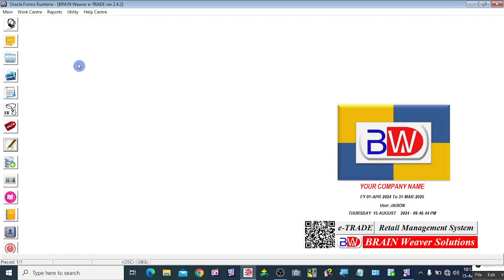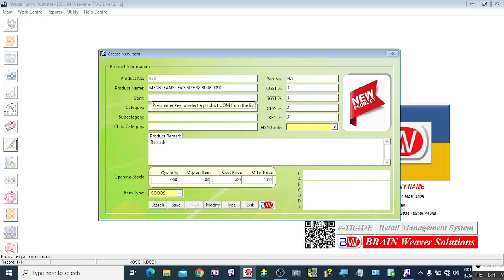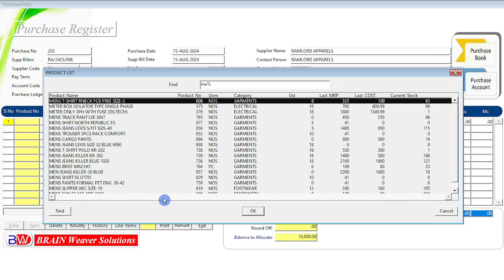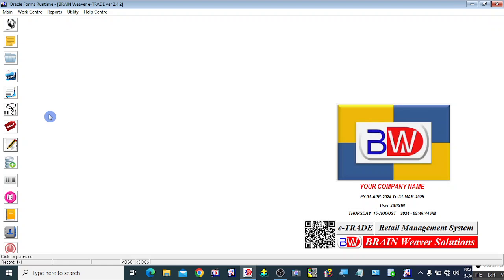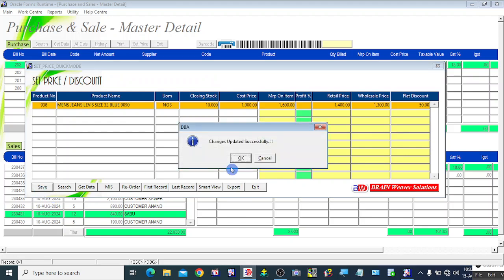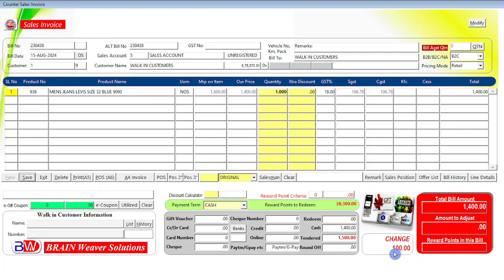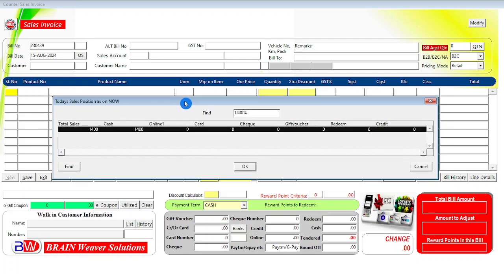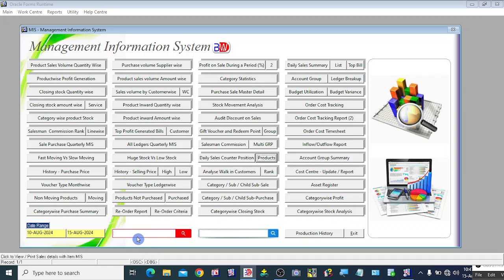Today's Topic - Purchase / Sales Entry [Brainweaver Solutions e-TRADE Retail Management System]